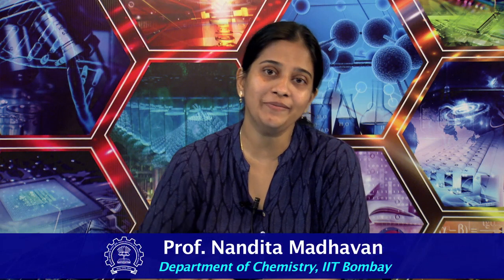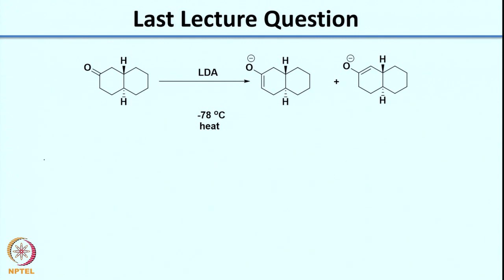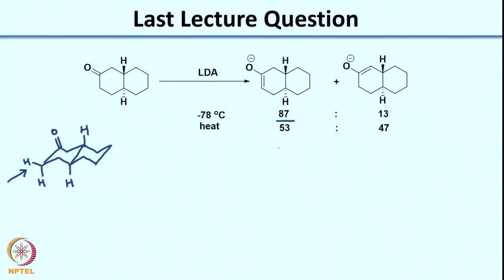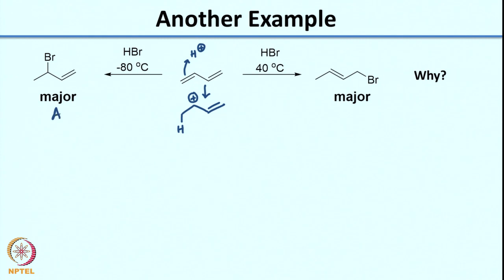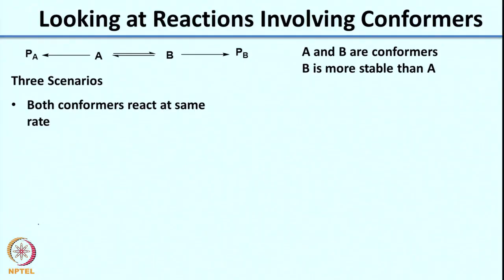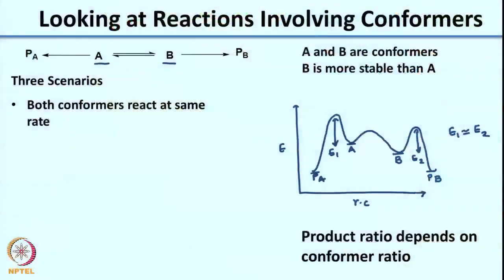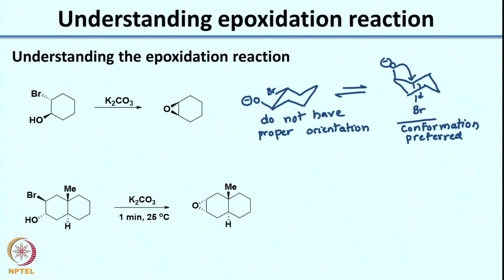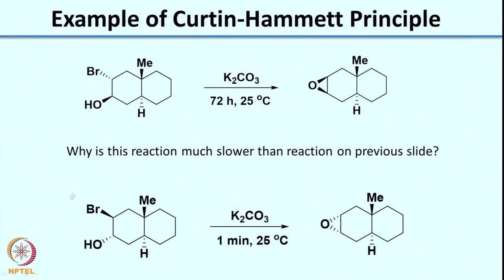Week 2-Lecture 8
Lecture 8 : Curtin-Hammett Principle

1. The translated content of this course is available in regional languages.

2. Regional language subtitles available for this course
To watch the subtitles in regional language:
1. Click on the lecture under Course Details.
2. Play the video.
3. Now click on the Settings icon and a list of features will display
4. From that select the option Subtitles/CC.
5. Now select the Language from the available languages to read the subtitle in the regional language.